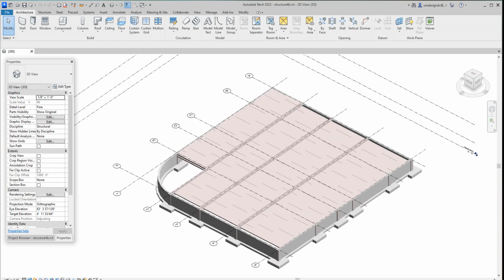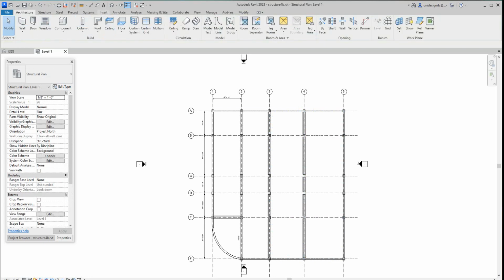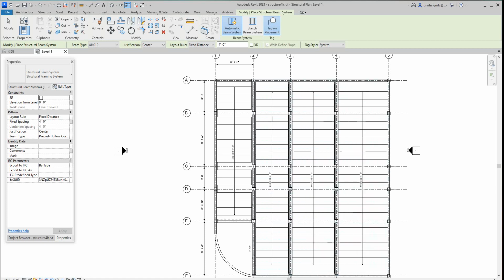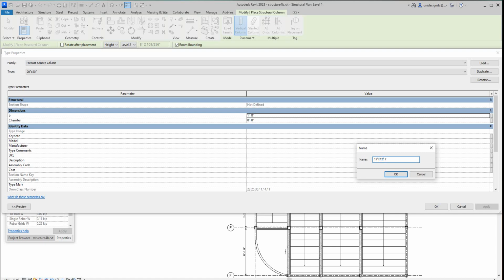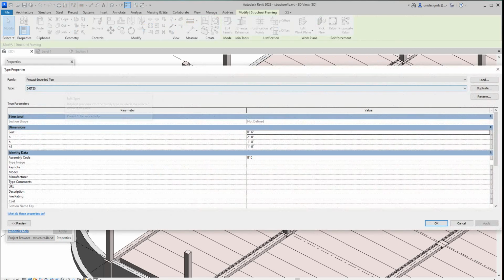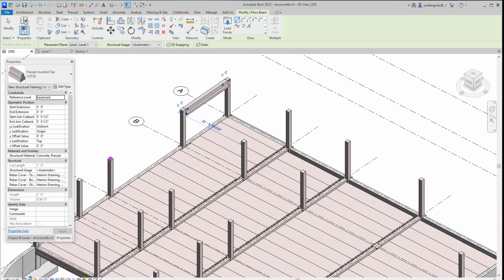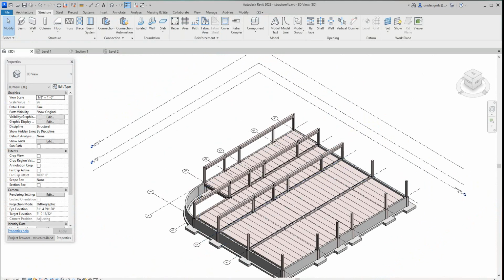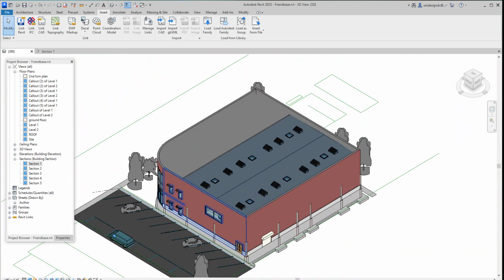Revit 2023 commercial Rec Center framing2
Added second level columns and supports and Linking structural model to architectural model